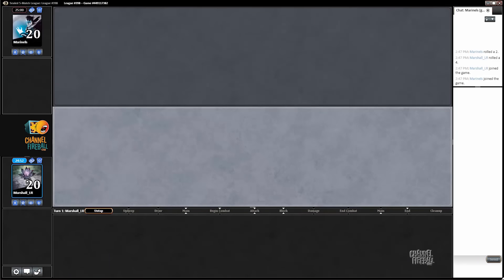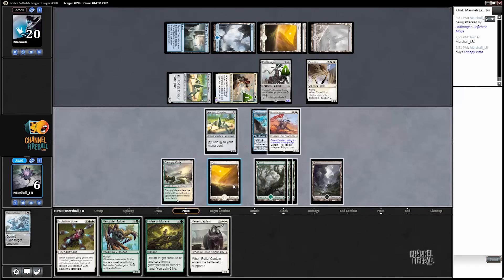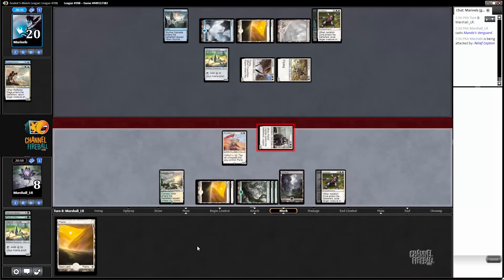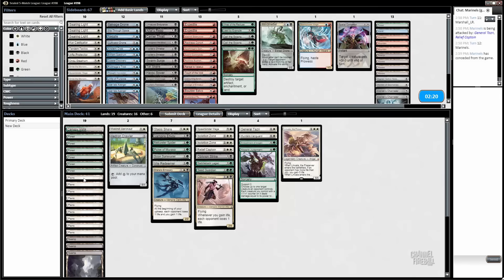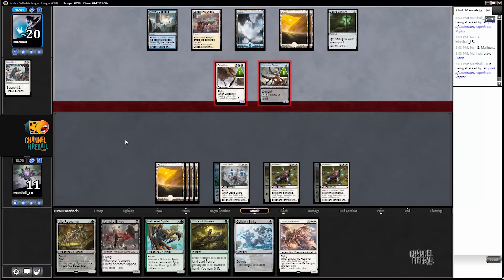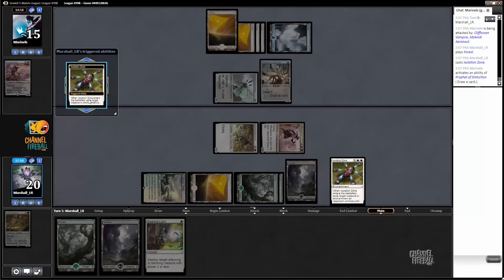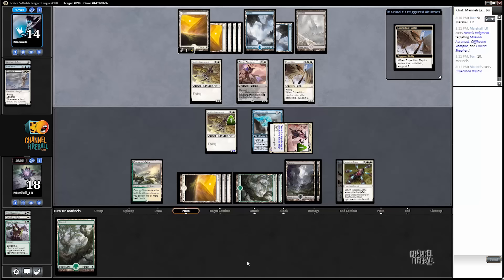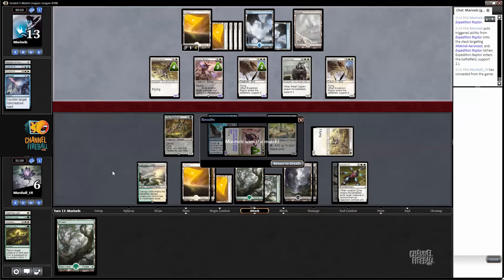Channel Marshall - Oath of the Gatewatch Sealed League (Match 5)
Play some Sealed with host of Limited Resources Marshall Sutcliffe!